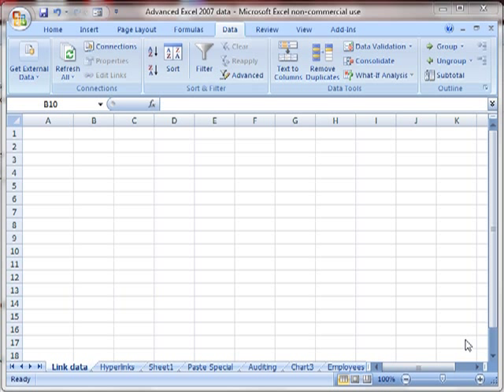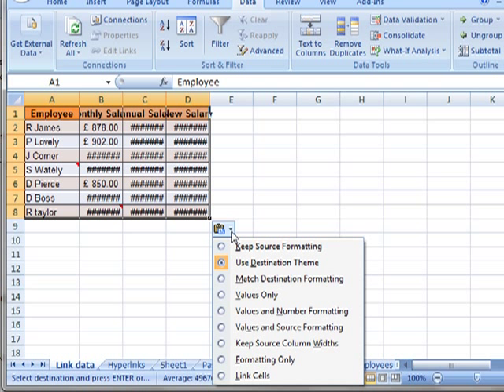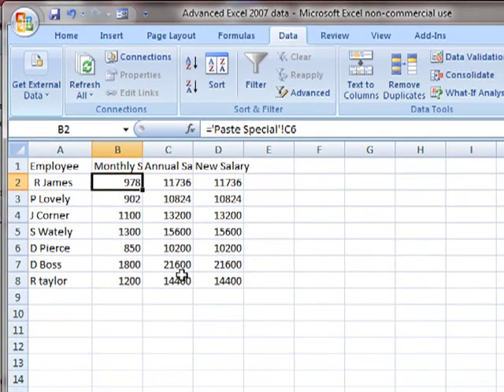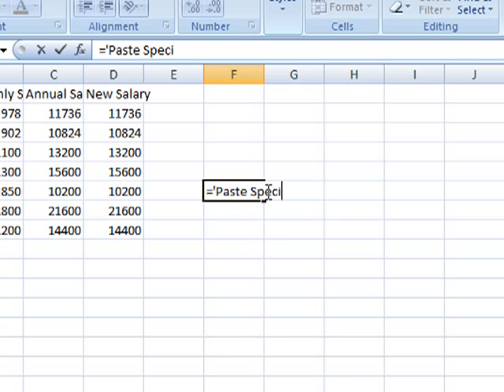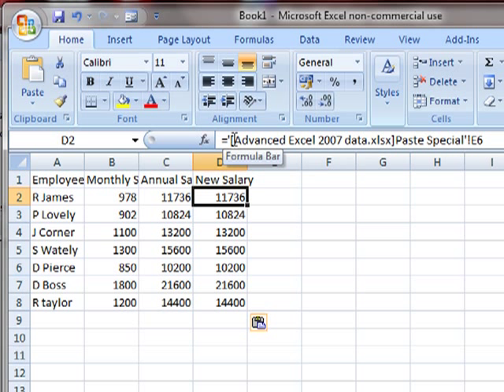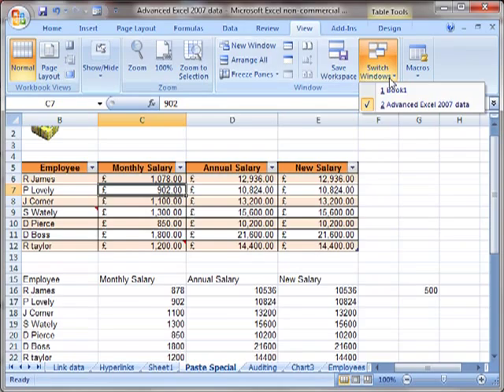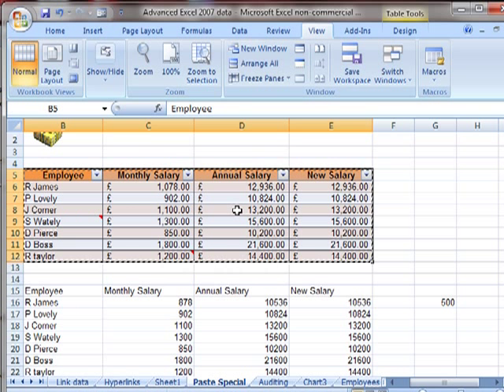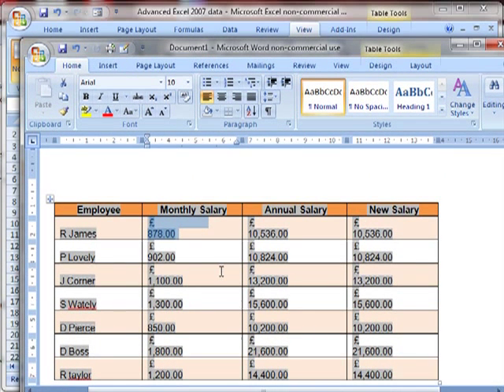AM 4642-3 Linking data between worksheet workbooks and applications Microsoft Excel 2007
AM 4642-3 Linking data between worksheet workbooks and applications Microsoft Excel 2007 ECDL Advanced ITQ3